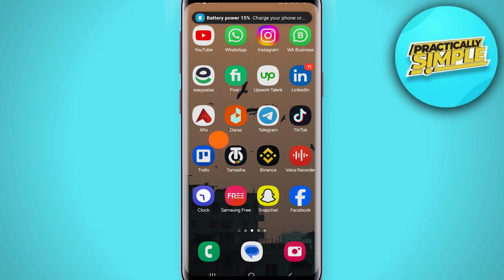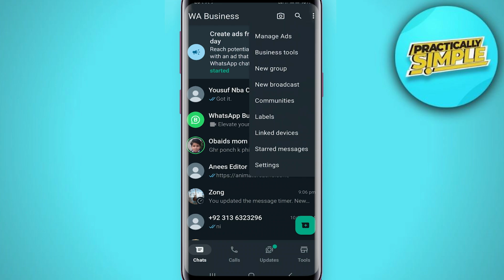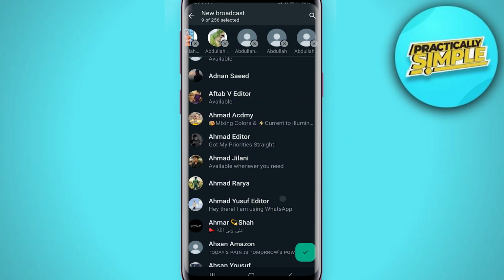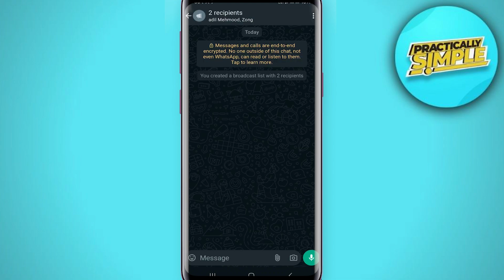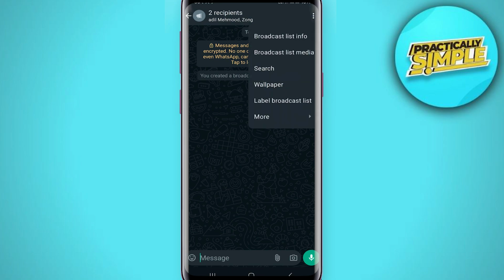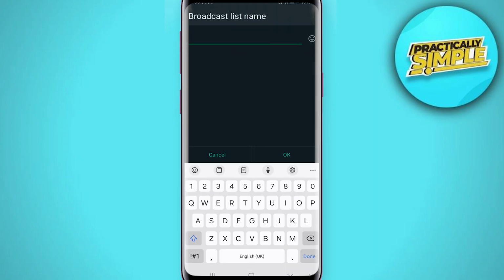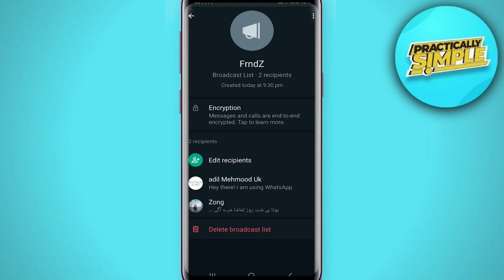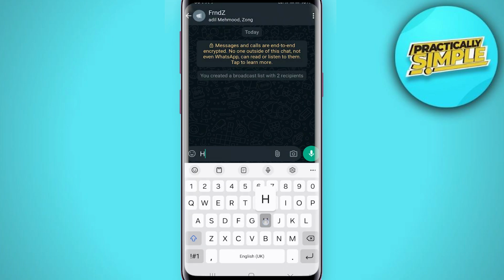How to Create a WhatsApp Broadcast List - Whatsapp Broadcast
If you want to Find How to Create a WhatsApp Broadcast List but don't know how to do it, then this tutorial is for you!

In this tutorial, I'm going to show you How to Create a WhatsApp Broadcast List.